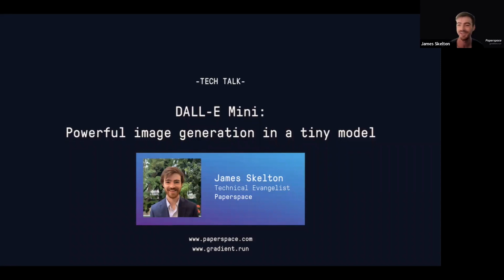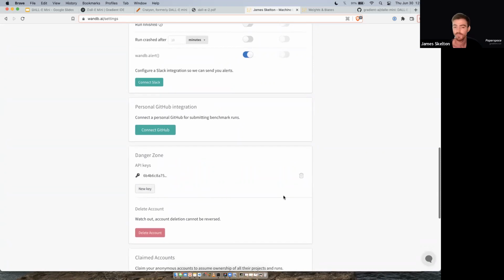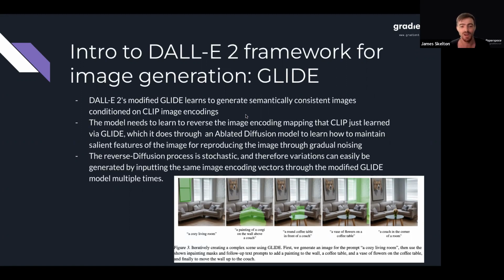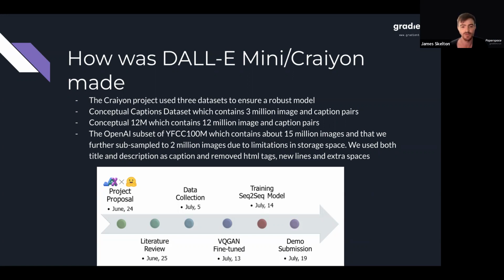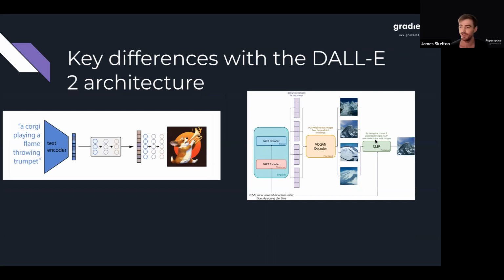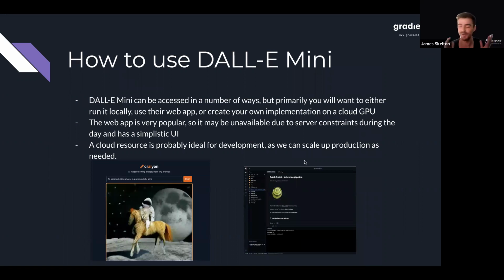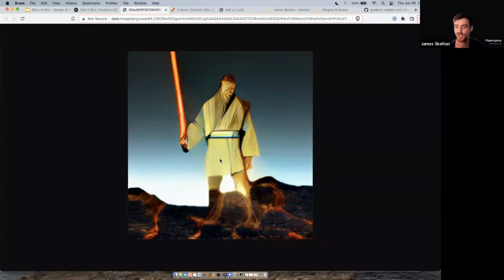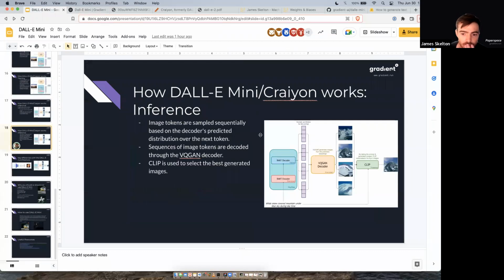Tech Talk - DALL-E Mini: Powerful image generation in a tiny model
In this session, we looked at the extremely hot new framework for low cost, text guided image generation: DALL-E Mini (the ongoing project was renamed to Craiyon). You can expect to learn how DALL-E Mini works with JAX, how it compares to the contemporary DALL-E 2 architecturally, and how to implement the model for inference in a notebook.